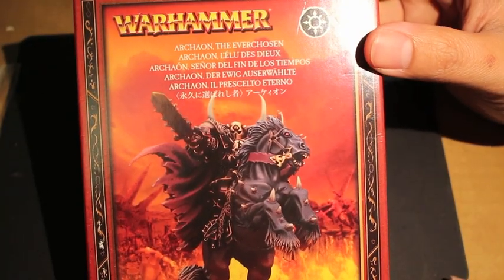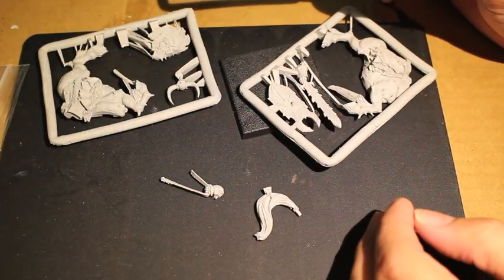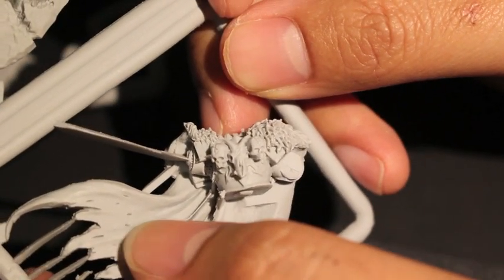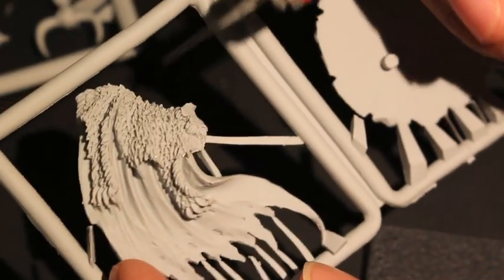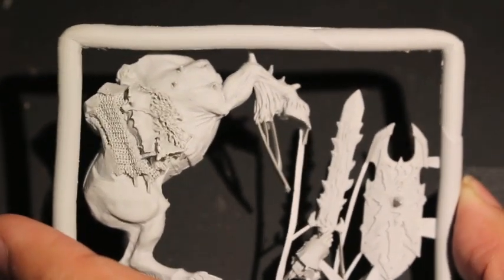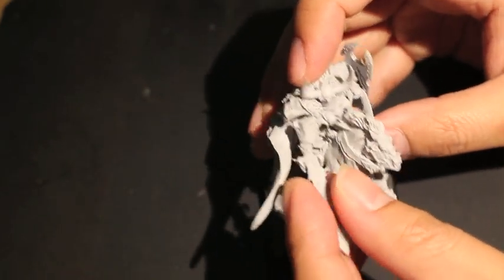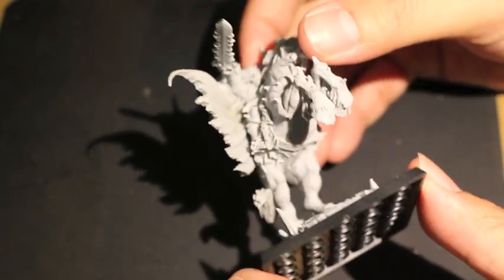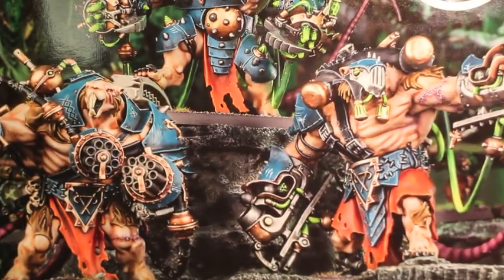Unboxing Finecast Archaon the Everchosen